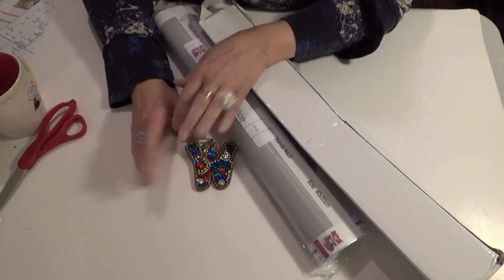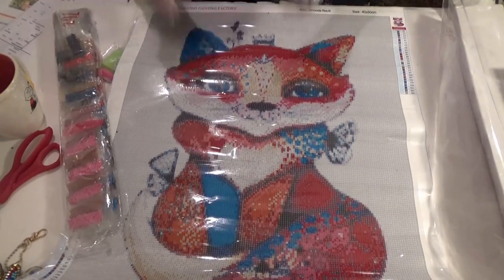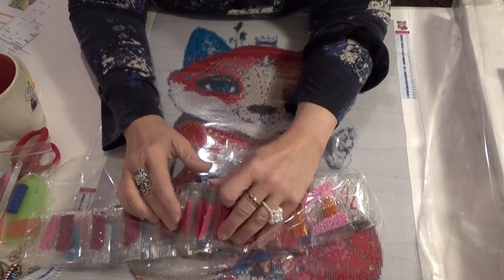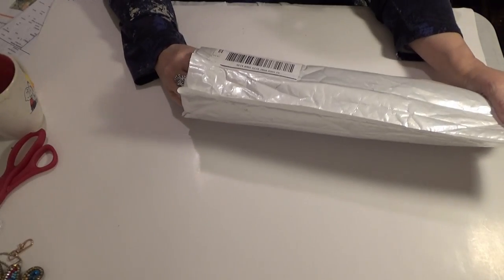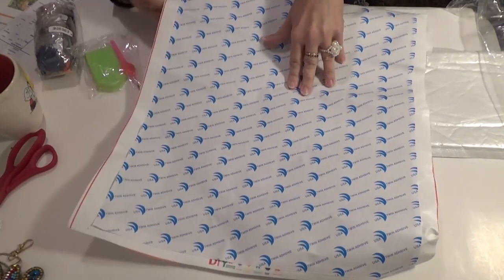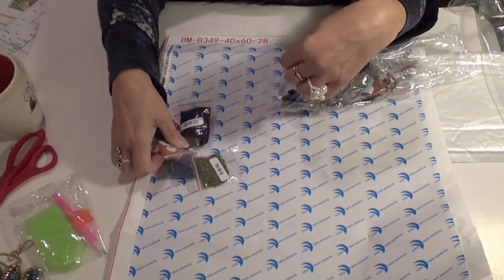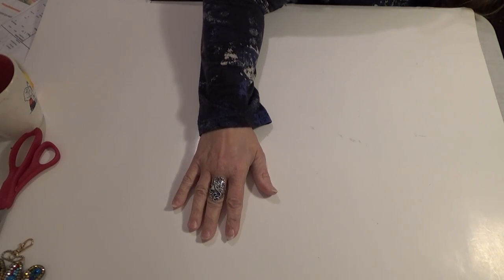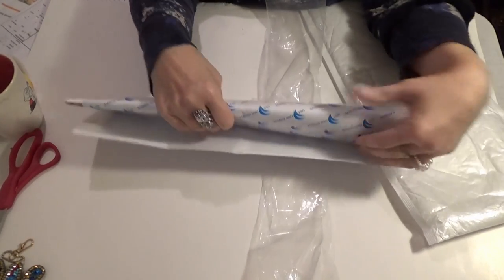Show & Tell Saturday DP Factory 03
Show & Tell Saturday contains just about anything that doesn't fit into other days of the week, but I don't want the pieces left on the cutting room floor.

Blessings, W

My Friend Fear by Meera Lee Patel